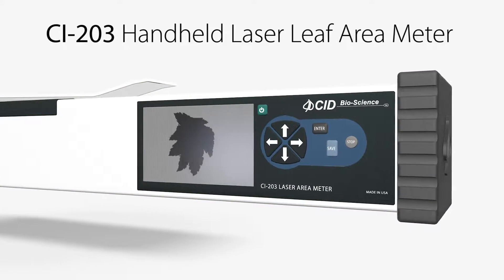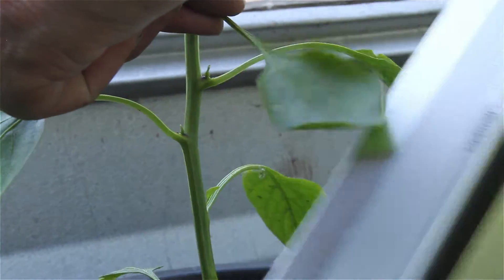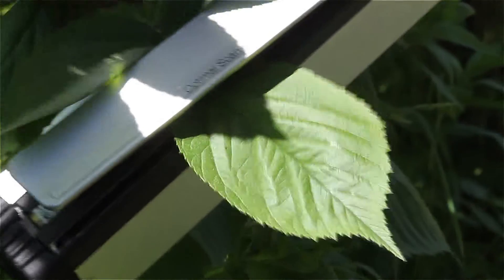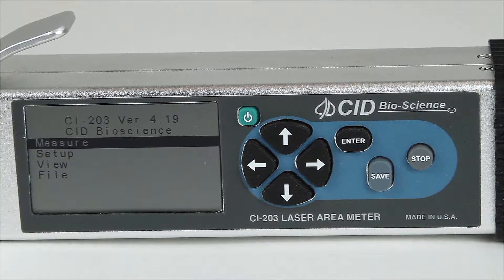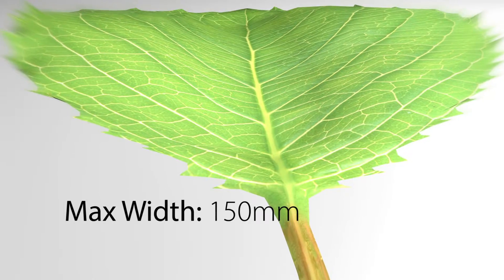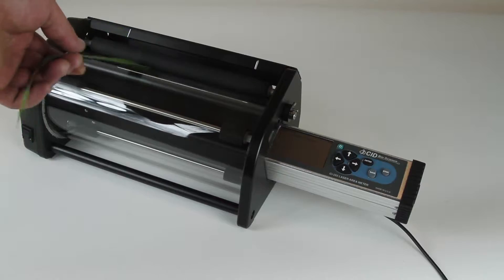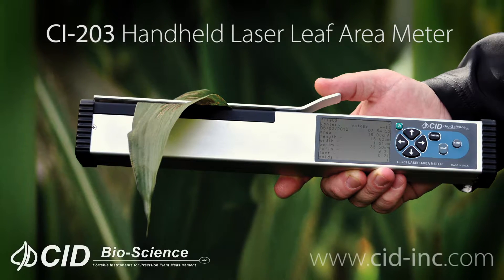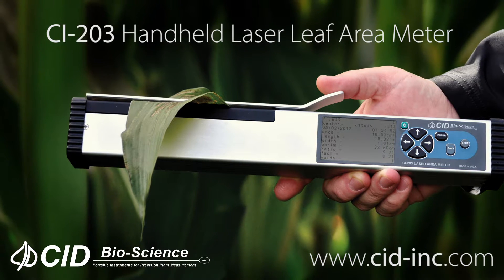CI-203 Handheld Laser Leaf Area Meter Overview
The CI-203 Handheld Laser Leaf Area Meter is a highly portable laser scanner ideal for rapid and non-destructive leaf area measurement in any location. Measurements are made easily by sweeping the scanner over a leaf to yield seven different parameters: area, width, length, perimeter, shape factor, aspect ratio, and void count.